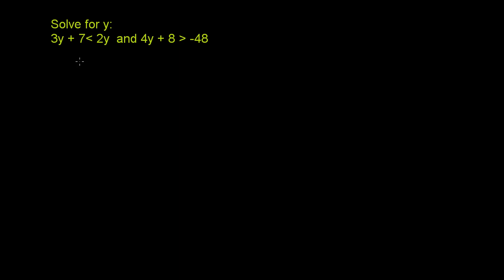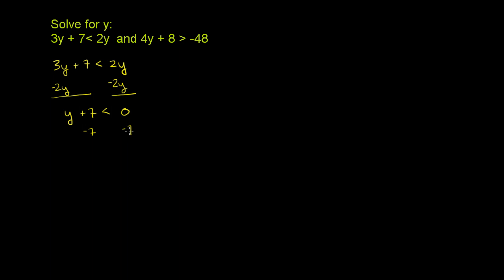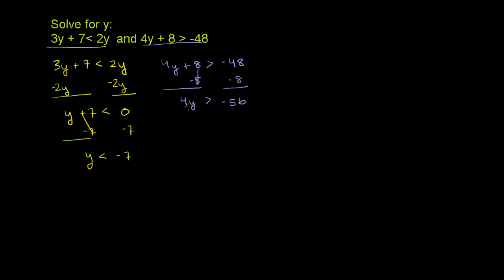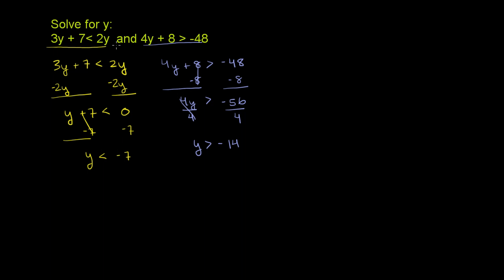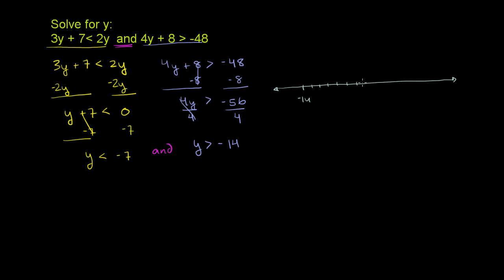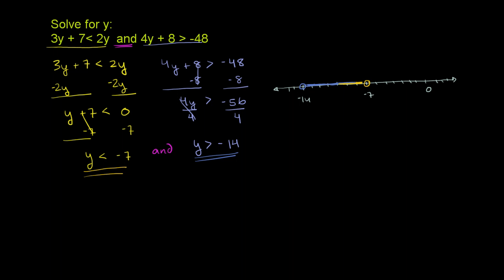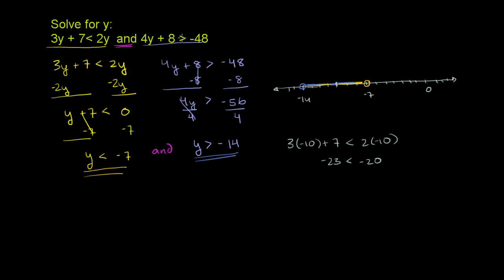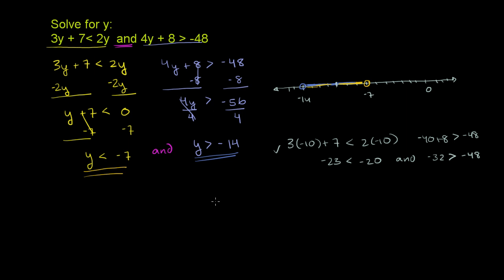Compound inequalities 2 | Linear inequalities | Algebra I | Khan Academy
Courses on Khan Academy are always 100% free. Start practicing—and saving your progress—now

Compound Inequalities 2